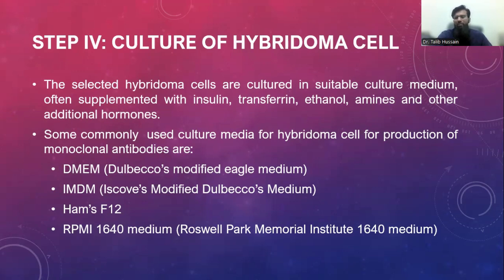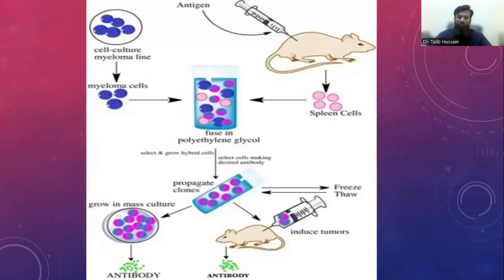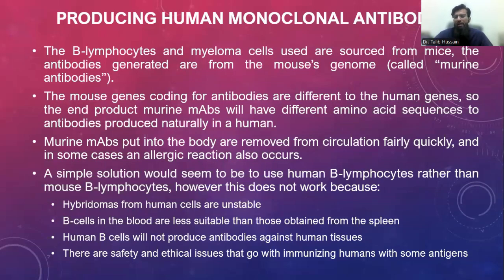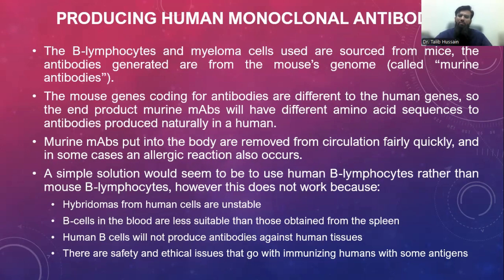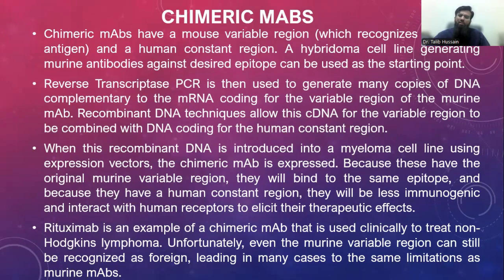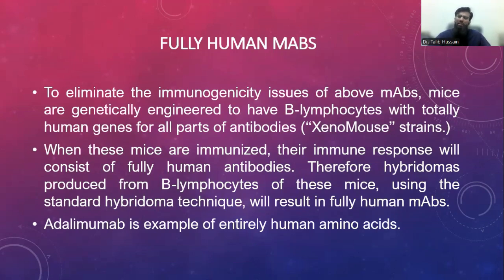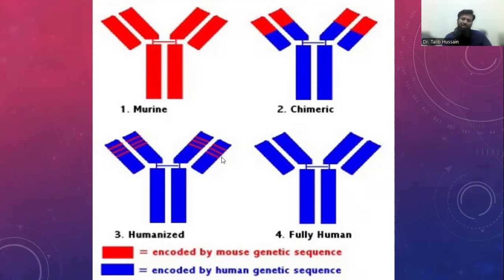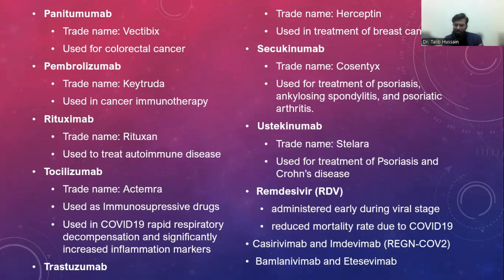Monoclonal Antibodies Part B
Murine Monoclonal Antibodies (MMABs)
Chimeric Monoclonal Antibodies (CMABs)
Humanized Monoclonal Antibodies
Fully Human Monoclonal Antibodies
Marketed examples of Monoclonal Antibodies